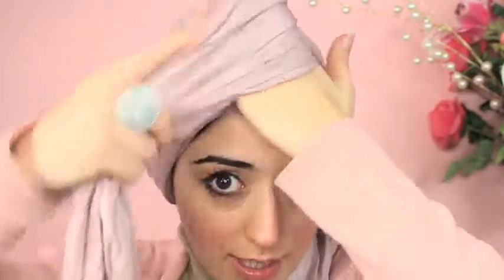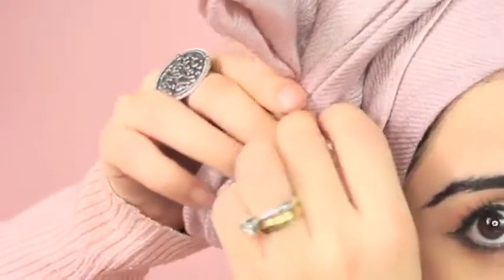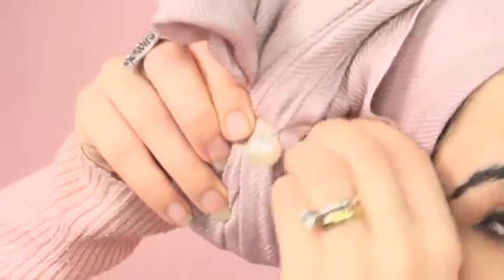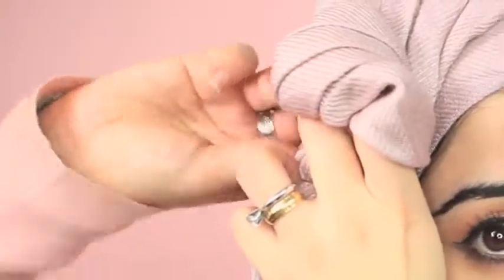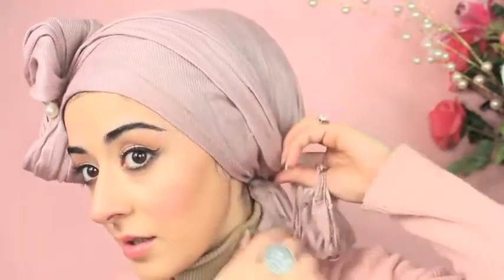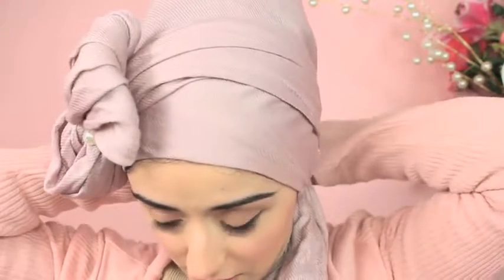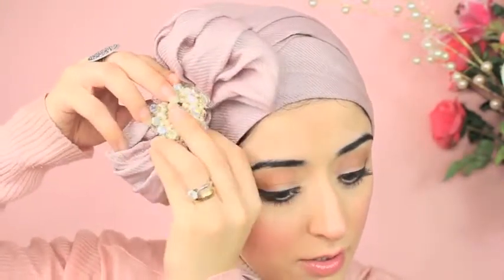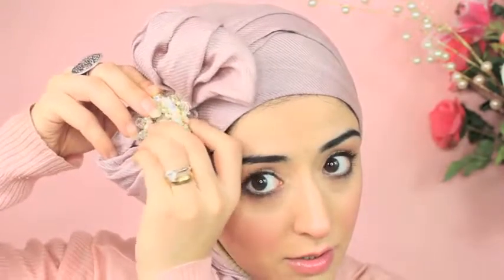Hijab Tutorial Pretty Bow Turban From My Ariana Grande Makeup Tutorial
" HIJAB TUTORIAL " ( Pretty BOW Turban design)

Zukrea